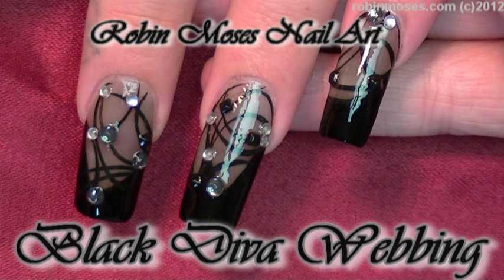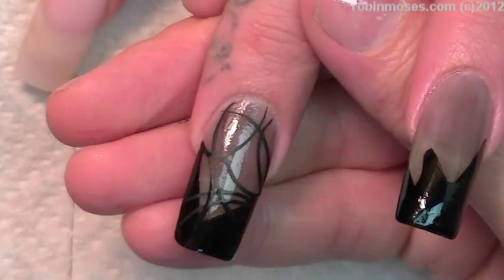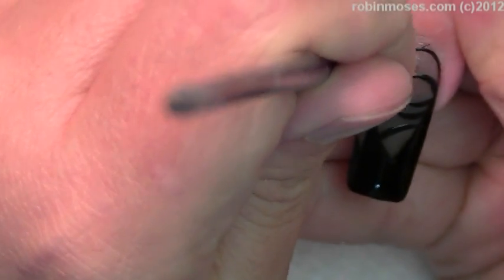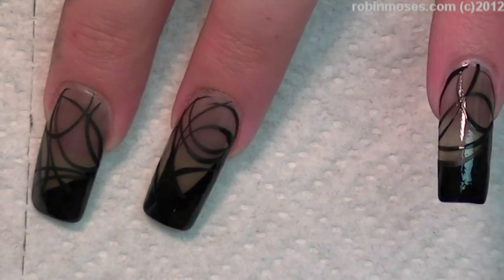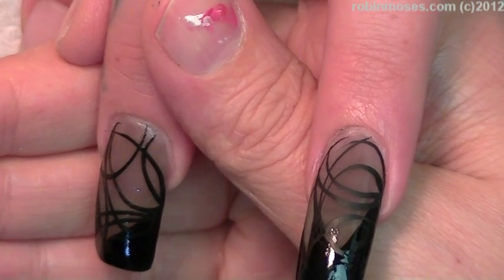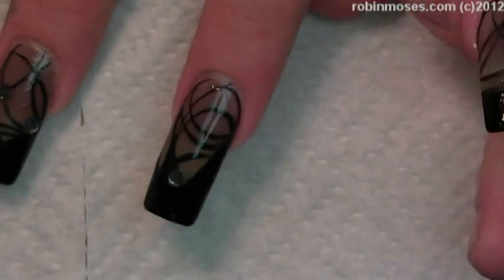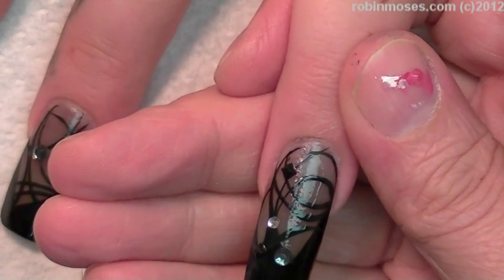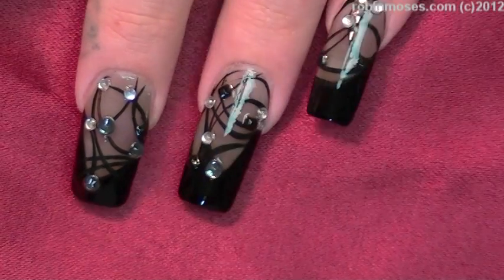Sheer Black Nail Art | Fiercely Inexpensive Diva Nails Design Tutorial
(My Worldwide Shopify Store online)

The first sheer black nail art design done on Youtube and a technique that costs hardly anything to achieve. Don't let brands fool you, you can create this look and make it look like a million dollars! Follow along with me! I have been doing sheer designs for 20 years and its kept me busy as a real nail tech and it never gets boring to paint! It is about patience and practice. Remember less is more and slowly add your polish and dont be afraid to make mistakes. You can use your mistake polish for tons of other designs, so keep moving forward! Here I mixed the sheer smokey black with striping brush stripes that take seconds, keep you on time and keep you practicing with your striping brush! I have them on my website linked above and to me, they are gold. Done on shiny luscious black polish with sheer black base coat is the darker, sultry side of my dripping with diamonds tutorial done in pinks and holo glitters. this is a sexy Nail Design Tutorial! Share it on my Nail Art fanpage and instagram linked below so I can see!

worldwide!